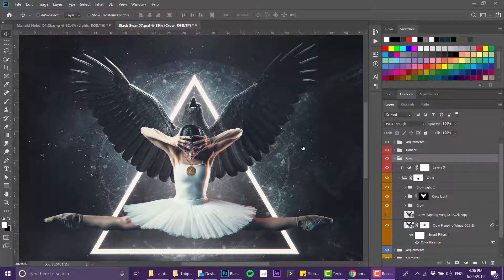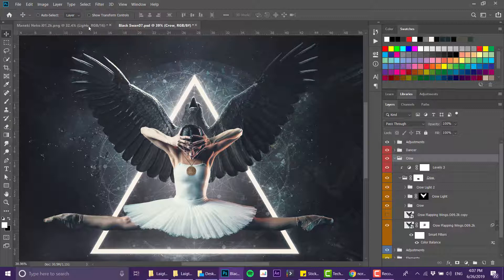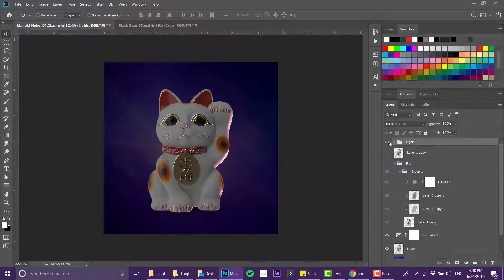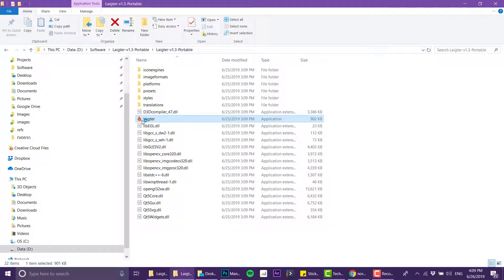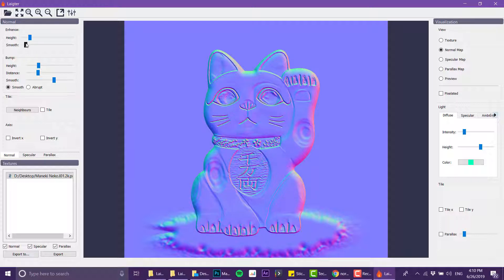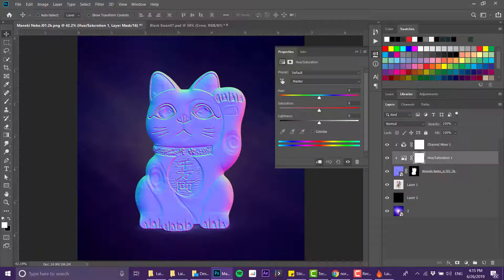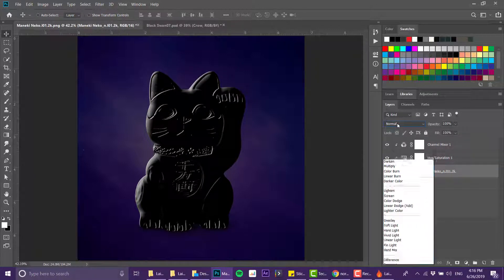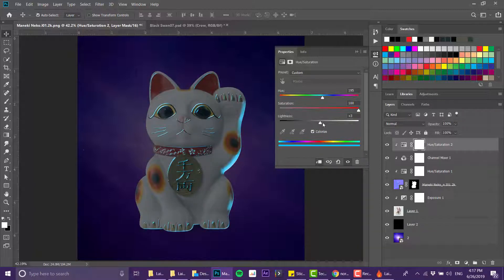Create amazing 3D lights on 2D images in photoshop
This is a crazy trick to light 2D images in a 3D way using normal maps and some adjustment layers.